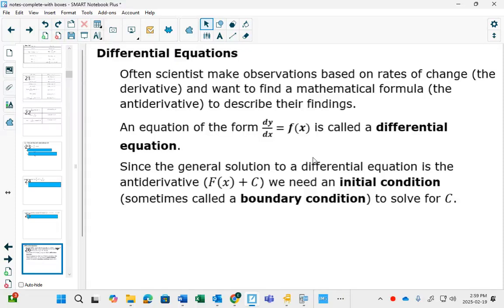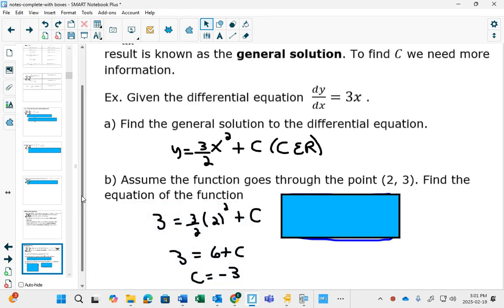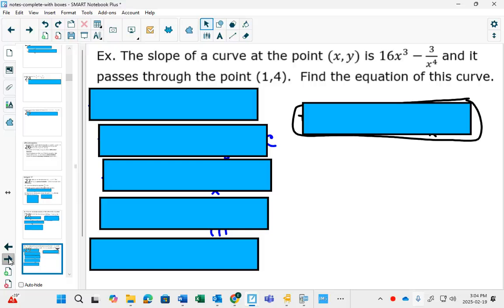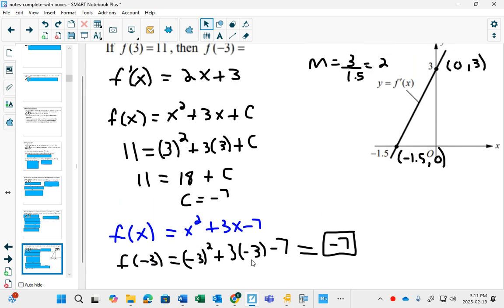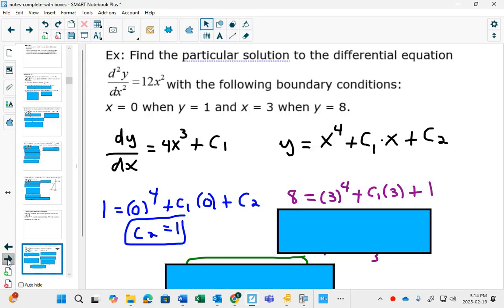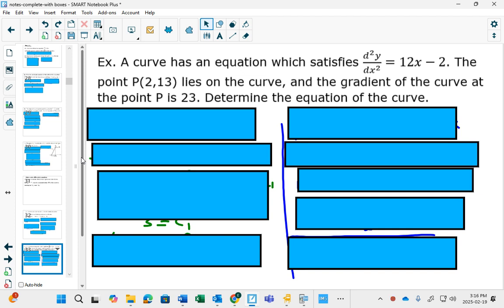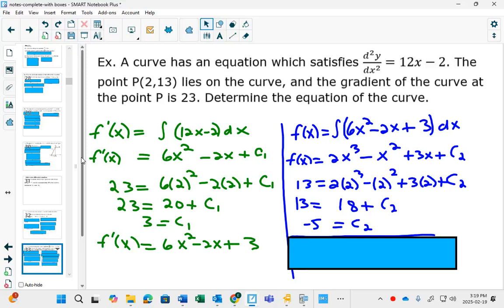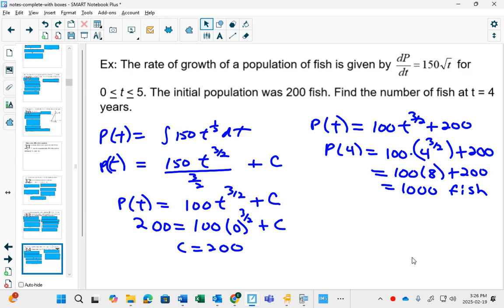42AP Differential Equations